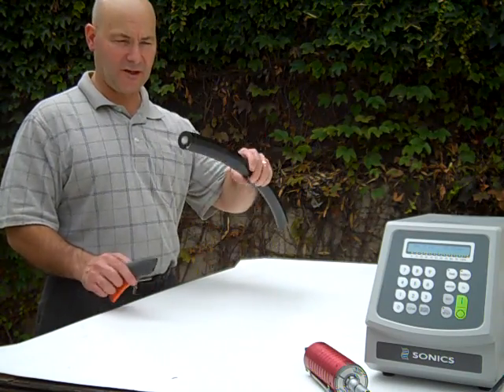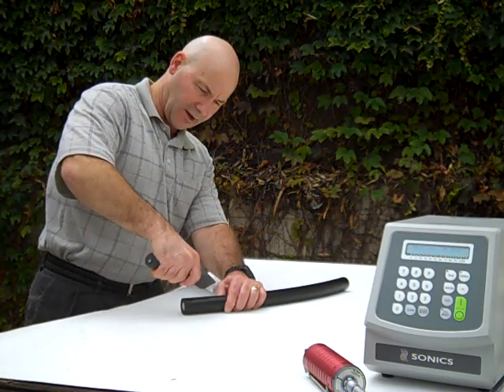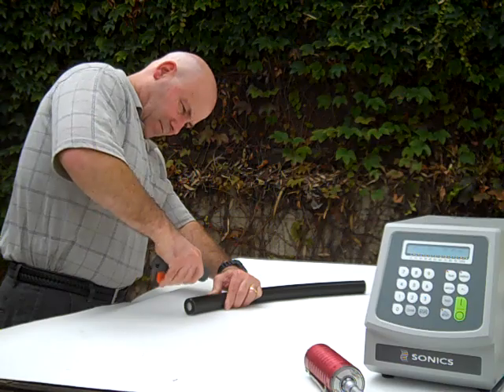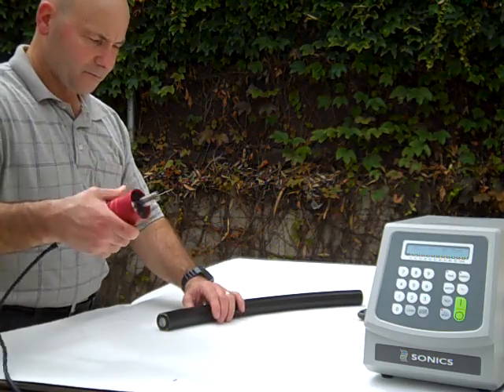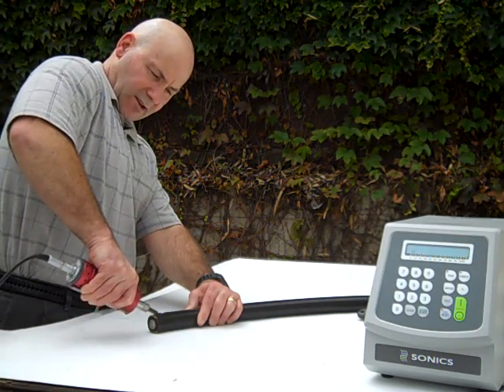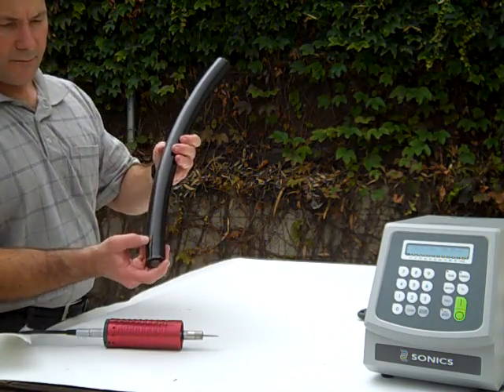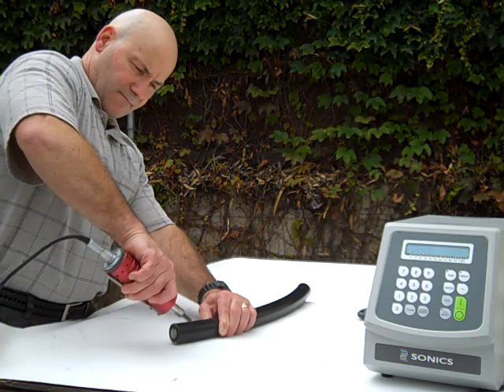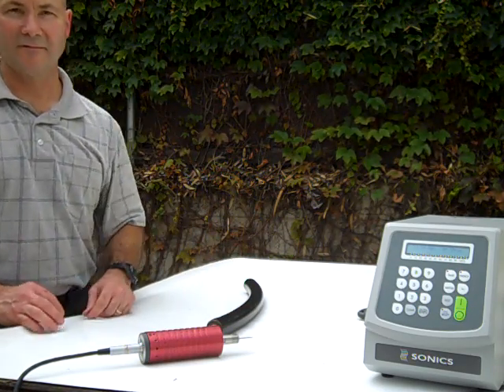Ultrasonic Knife vs Safety Knife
Ultrasonic Knife test compared to Safety knife